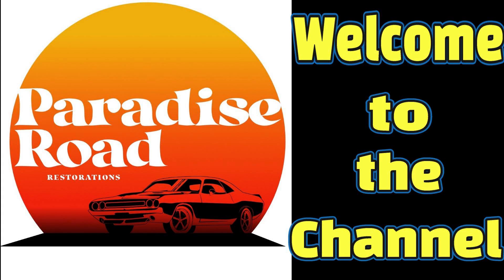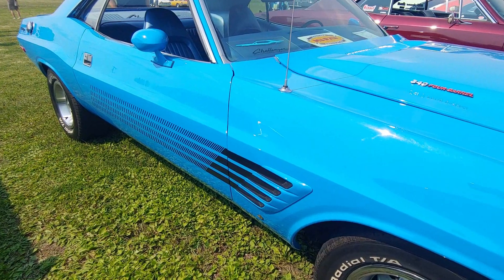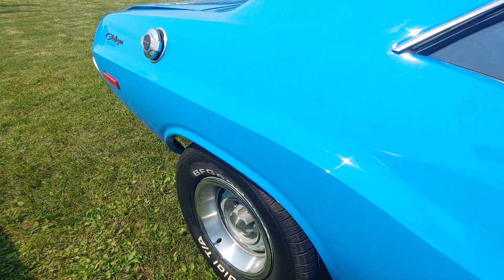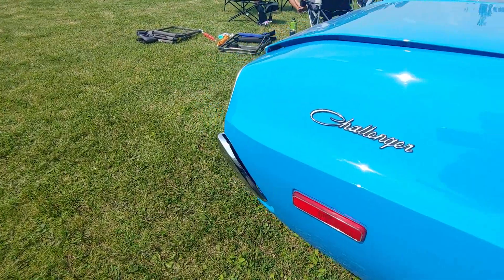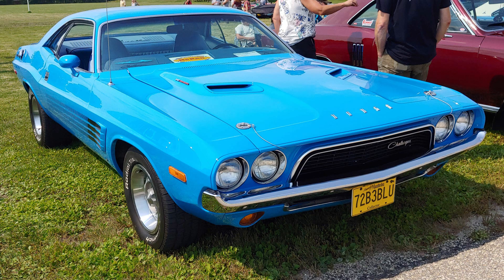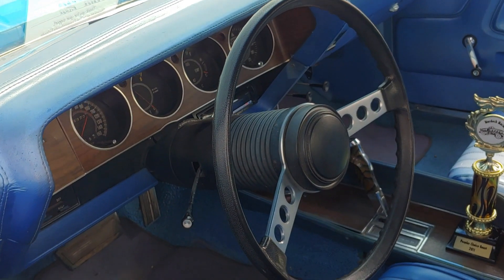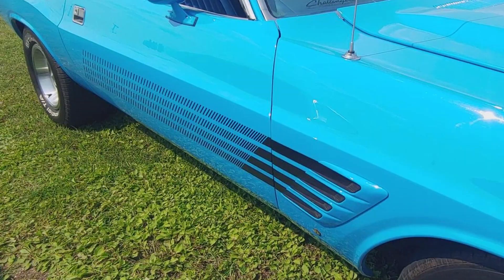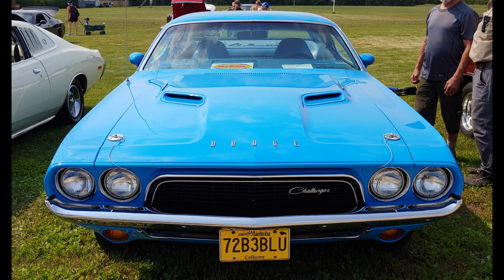Petty Blue 1972 Dodge Challenger Rallye 340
Even though muscle cars were losing their performance, Mopar didn't stop trying to make their cars unique!